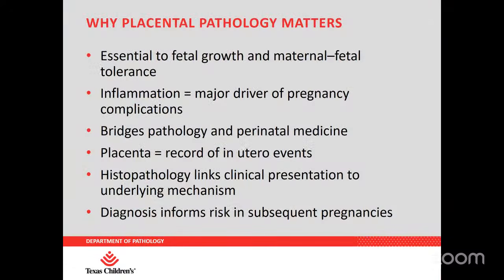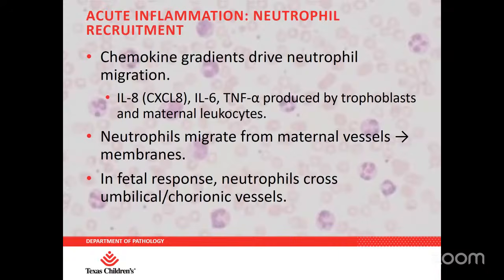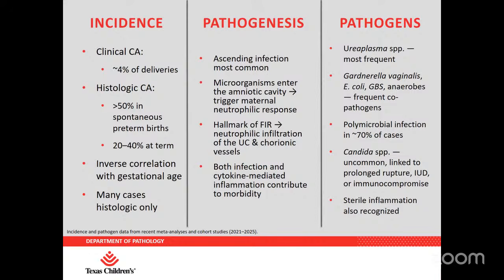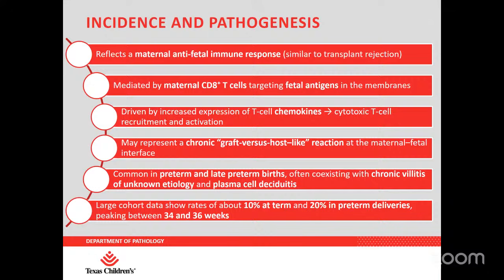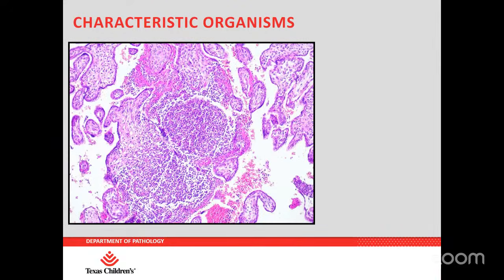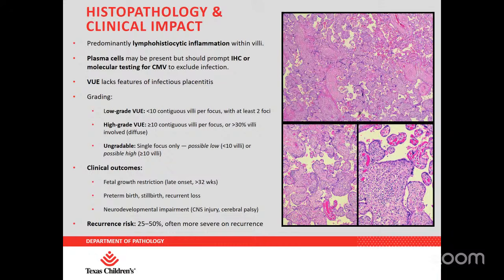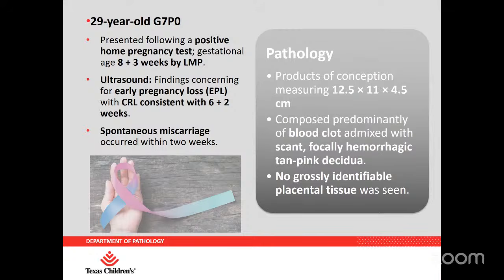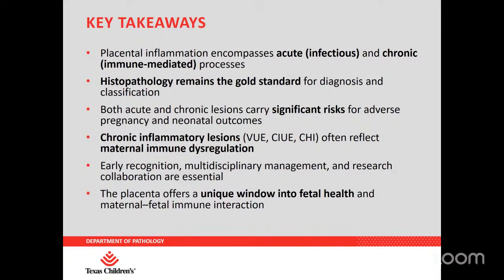PEDIPATH Placental Inflammation and Infection - Pathology Perspectives in Perinatal Medicine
Dr. Heather L Keir, MBBS, Assistant Professor of Pathology and Immunology, Baylor College of Medicine, Houston, Texas, USA, discusses "Placental Inflammation and Infection - Pathology Perspectives in Perinatal Medicine"